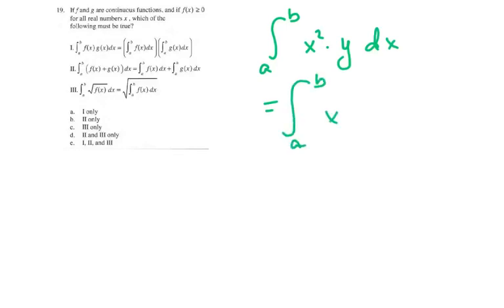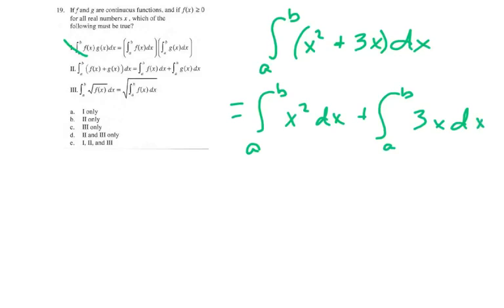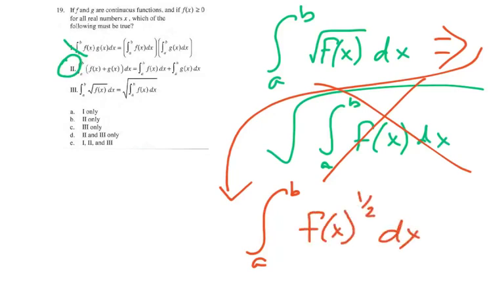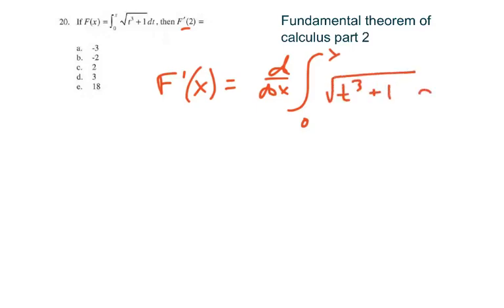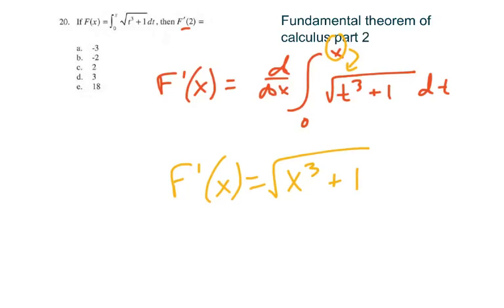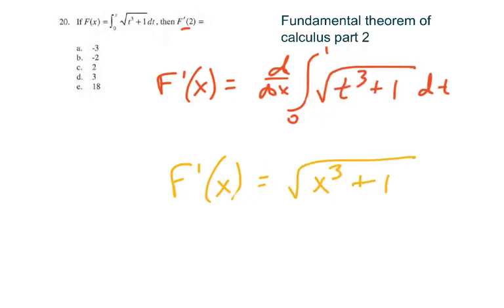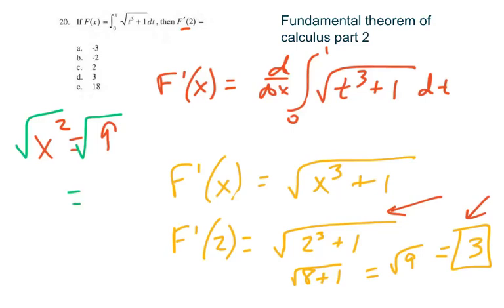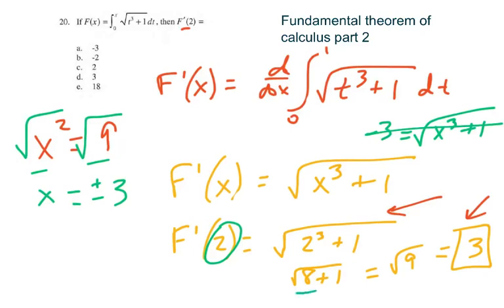Big Theorems Multiple Choice - Part 2